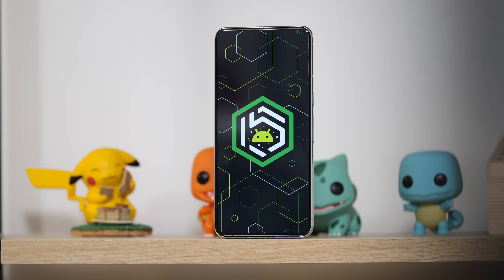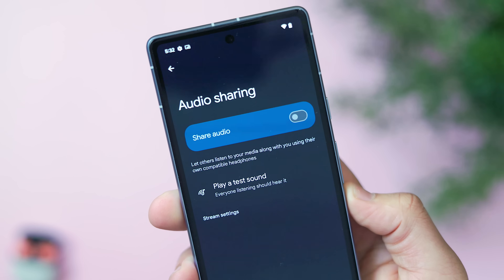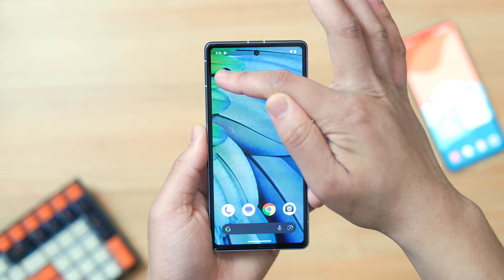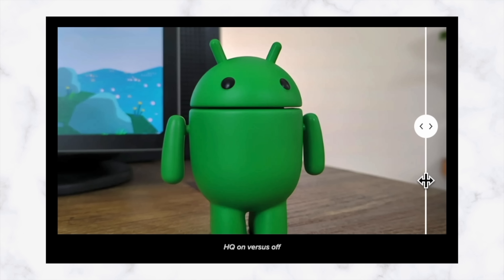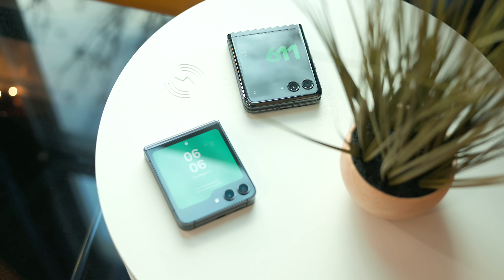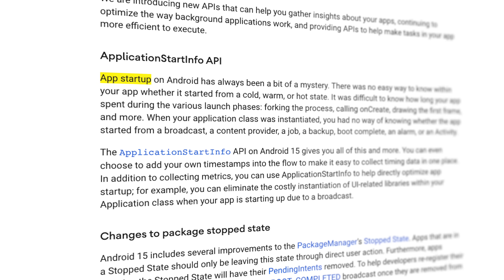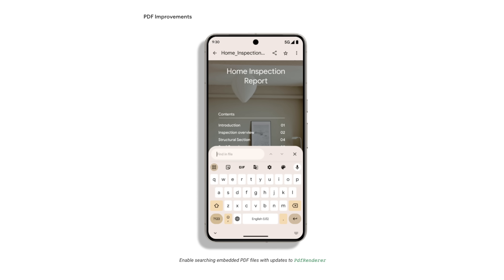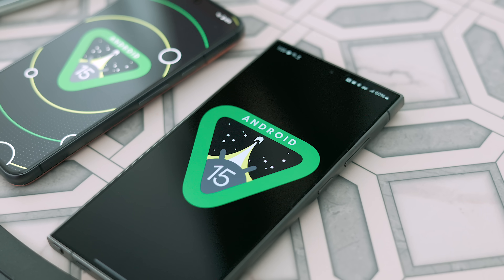Android 15 Developer Preview 2: Everything New!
This video explores all the new additions and changes in Android 15 Developer Preview 2, including improved PDF rendering, better satellite connectivity, and tools to enhance privacy and app efficiency.

Timestamps
0:00 - Intro
0:20 - Wallpapers
0:55 - User Facing Changes
2:26 - Developer Facing Changes
4:47 - Closing